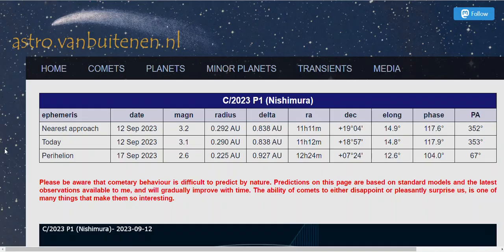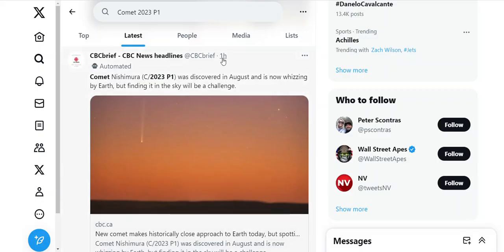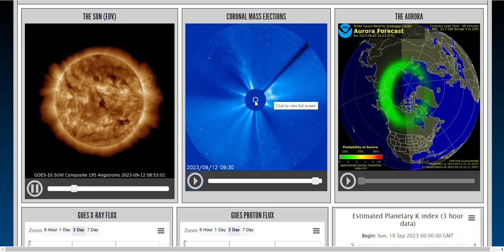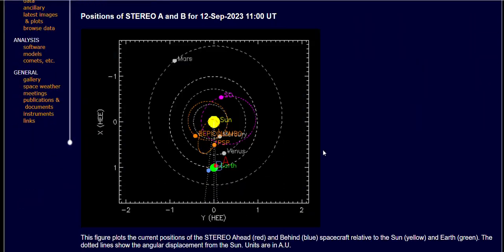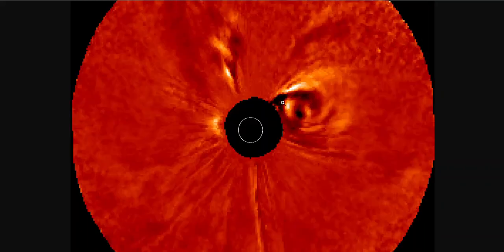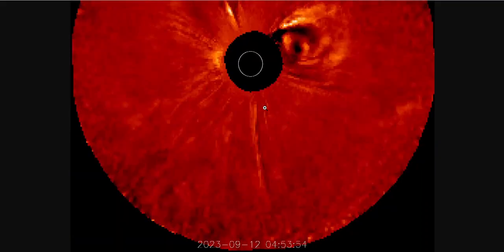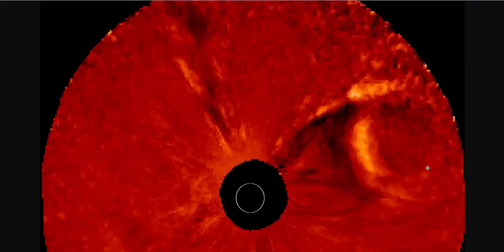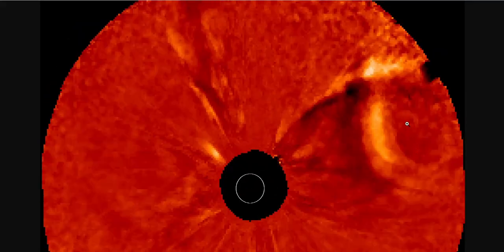Comet 2023 P1 & The Sun : " Kind of Looks Like A Eye ? " A Sign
Comet 2023 P1 (Nishimura) & The SUN go to - .
0:38 . Sun anomaly begins
1:28 . Eye ?
Sept 12th data come from :
NOAA
Spaceweather
STEREO
Solar and Heliospheric Observatory